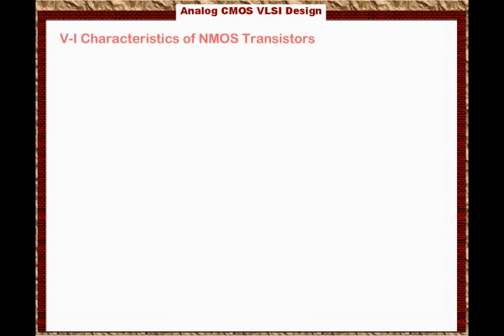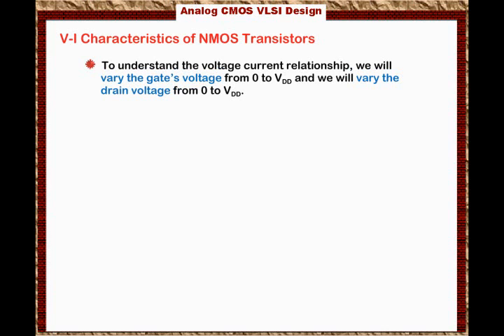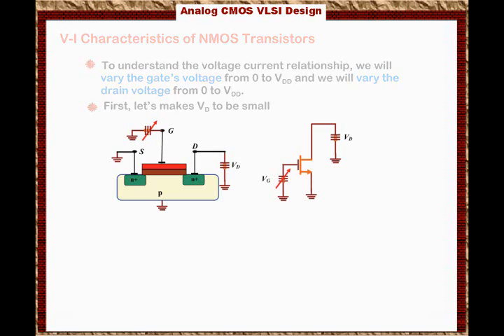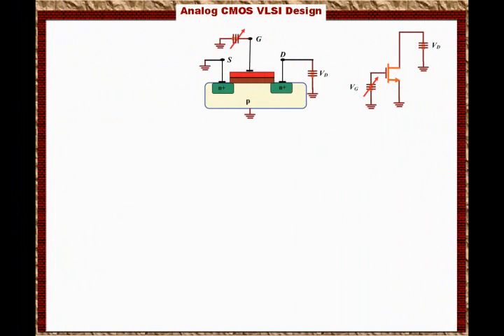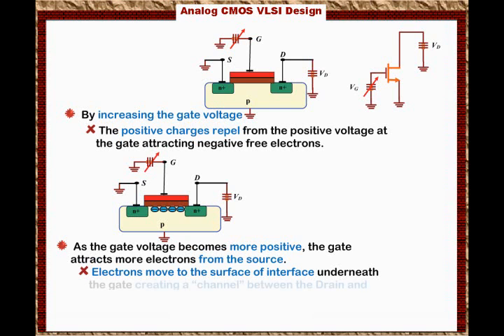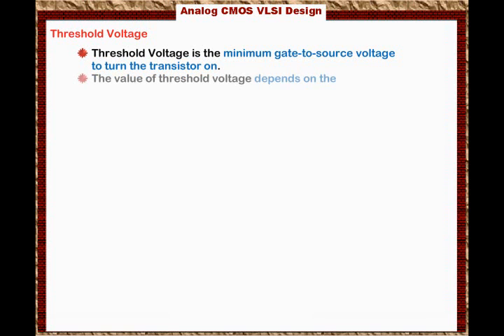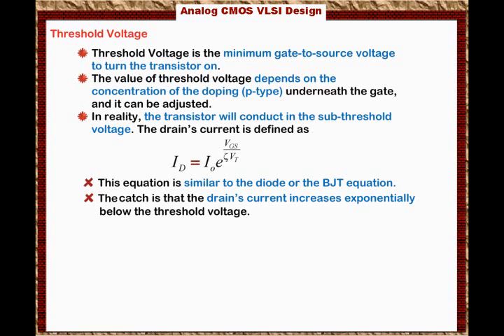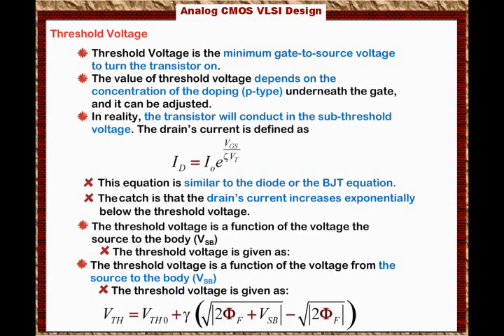Analog CMOS VLSI Lecture One-4: NMOS (V-I) part1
By Ahmed Abu-Hajar, Ph.D. This is part 4 of lecture 1. to download a free evaluation version of the compelete software